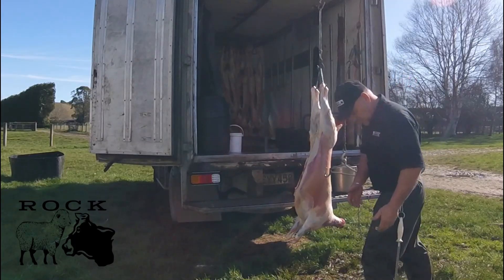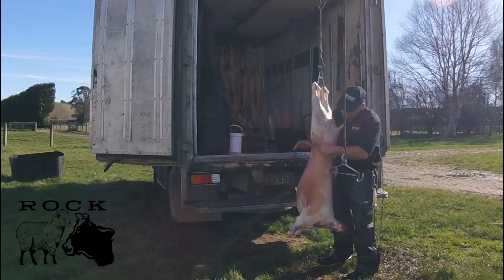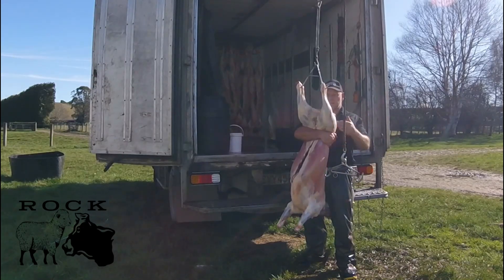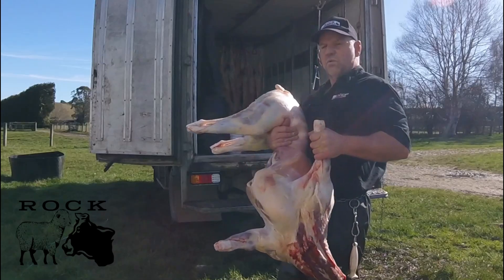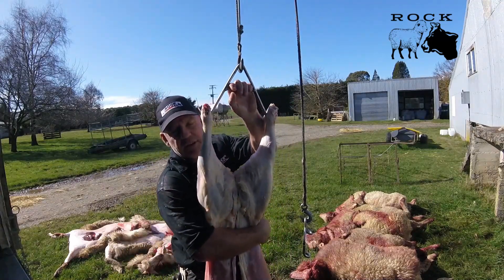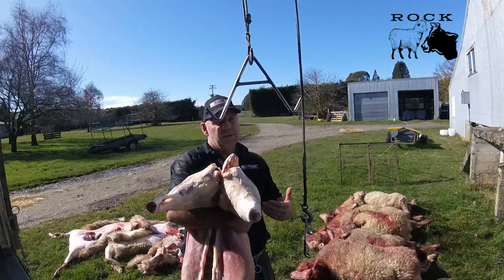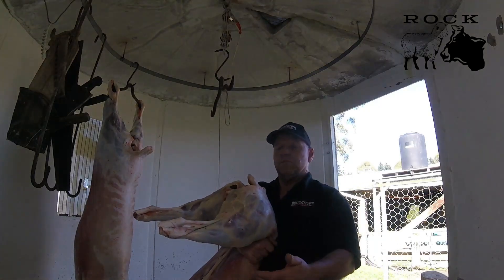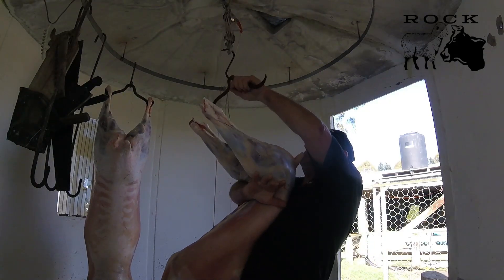How to Lift a sheep off and on a gambrel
This video shows how I lift a sheep on and off a gambrel easily with control.